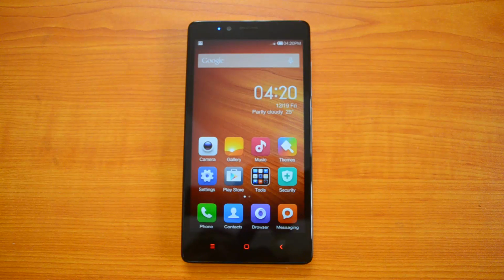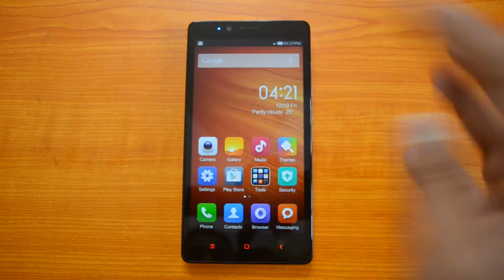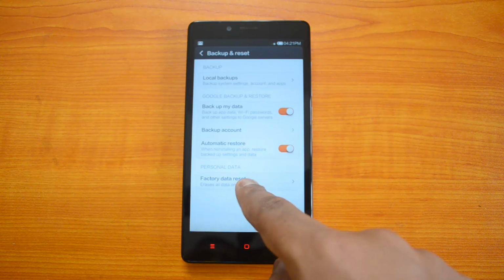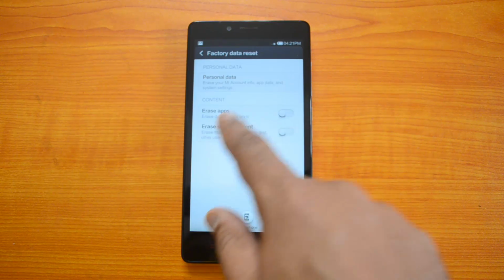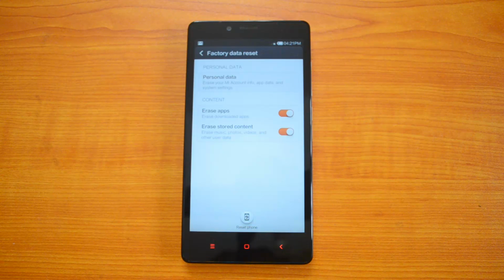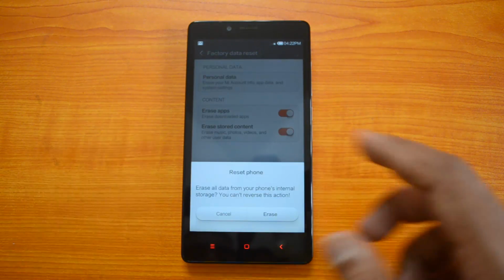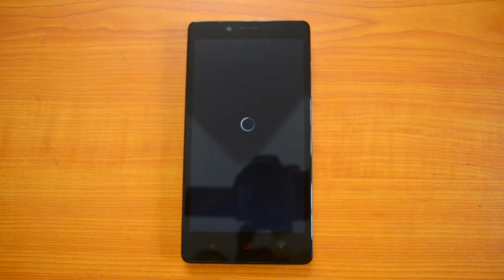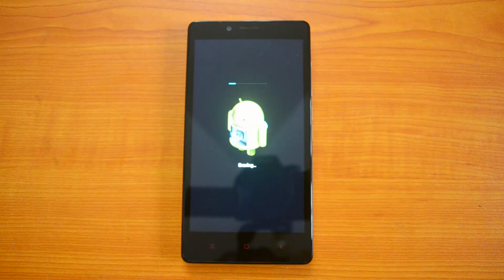How to Reset Xiaomi Redmi Note to Factory Settings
A quick tutorial on how to reset the Xiaomi Redmi Note to factory settings by wiping all the data in the phone.